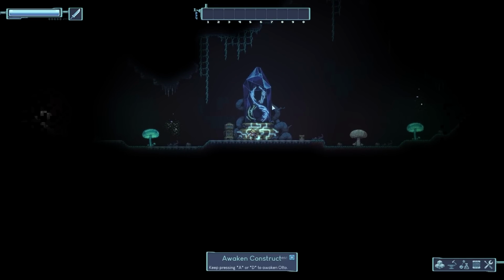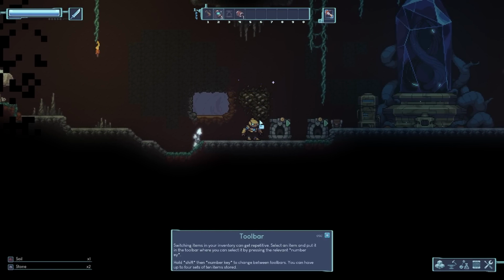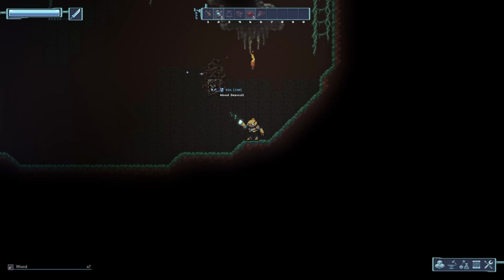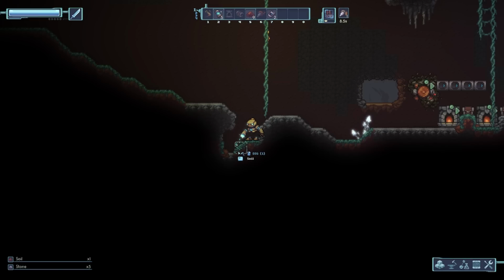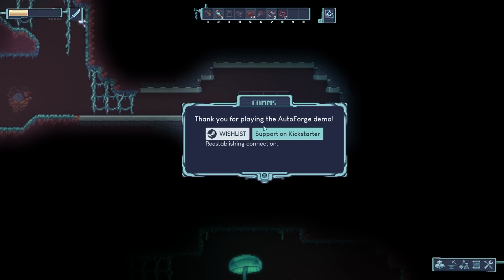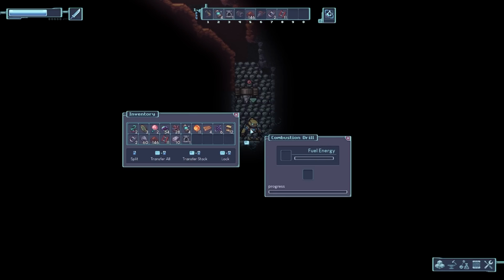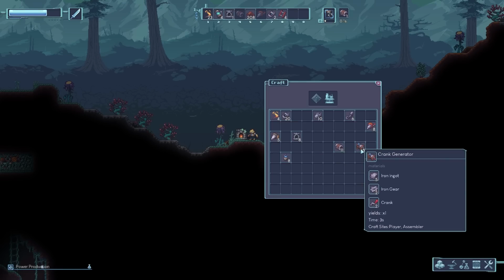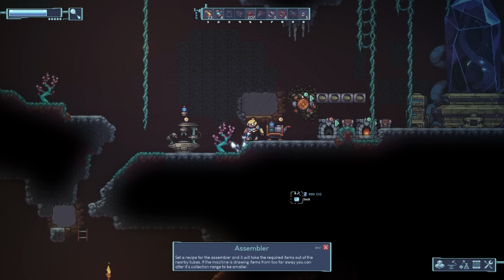NEW PROMISING Automation Game!! - AutoForge - Factory Building Base Builder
AutoForge gameplay with Orbital Potato! In AutoForge you will build an expansive automated factory reaching up to the sky and deep into the ground, unlock and explore regions of a vast world filled with wonder and danger, upgrade yourself with ancient technologies, and then defend it all from the unfriendly denizens of the world.